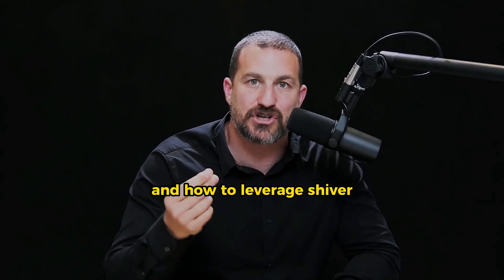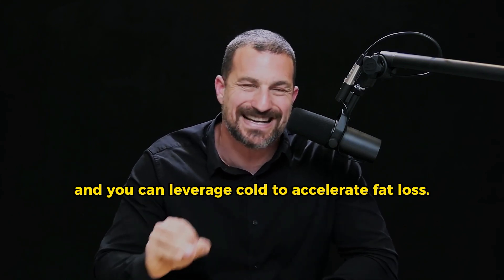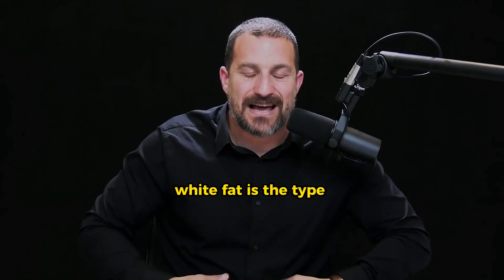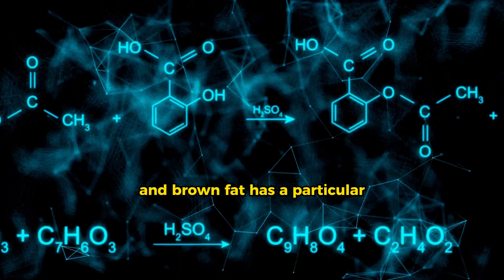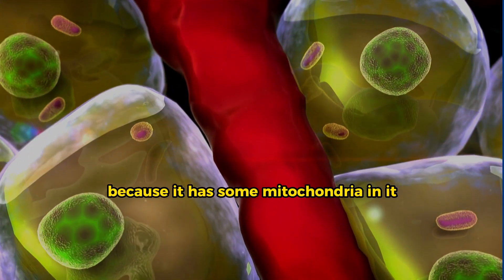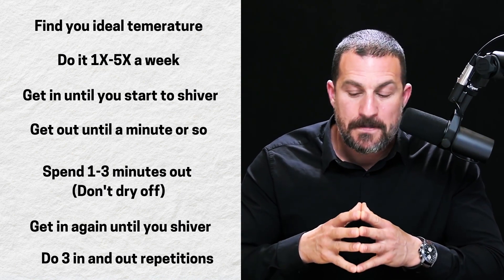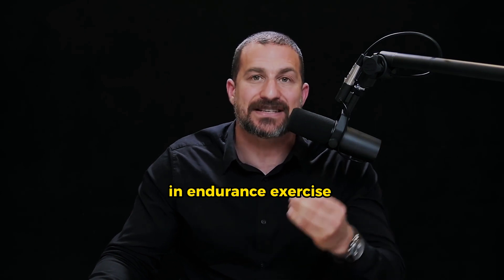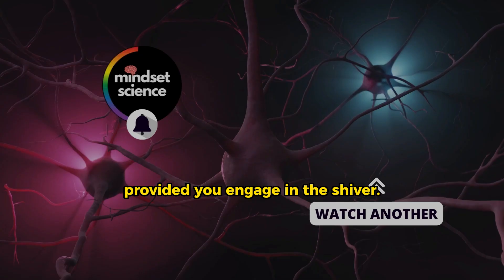Stanford Neuroscientist: How to LOSE WEIGHT With Cold Baths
Deliberate cold exposure involves exposing oneself to cold temperatures for the purpose of promoting weight loss. When the body is exposed to cold, it activates brown adipose tissue (BAT) which burns white adipose tissue (WAT) to generate heat and increase energy expenditure. Cold exposure can be achieved through activities such as cold showers, ice baths, or outdoor activities in cold weather.

In this video, a neuroscientist talks about how to use cold exposure for fat loss.

0:00 What's in it for you?
0:57 Kinds of fat
2:02 Effects of cold exposure to fats
4:16 Remember!
4:44 How often should you do it?
5:23 How long?
5:57 How cold should it be?
6:34 Sample protocol you can follow
7:16 What you don't want to do

Andrew Huberman is a neuroscientist who specializes in the field of visual system neurobiology and is currently an Associate Professor of Neurobiology and Ophthalmology at Stanford University School of Medicine. He is a well-regarded researcher in leading scientific journals and is well respected in the field of neuroscience.

1) No harm is done to the original works by this video.
2) It is for teaching purposes.
3) It is transformative in nature.
4.) Only the necessary portions of the videos were used to get points across where necessary.